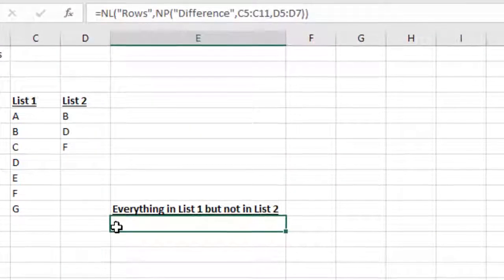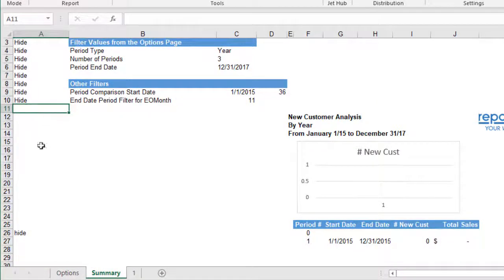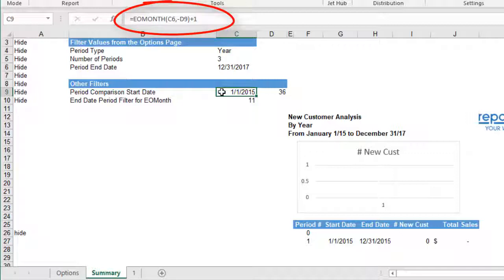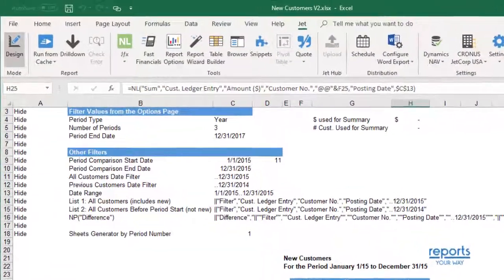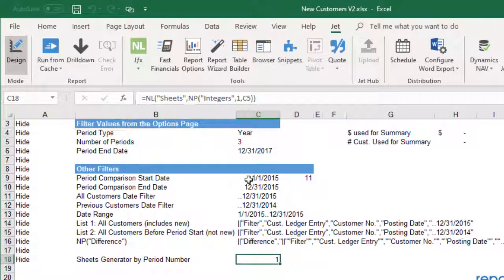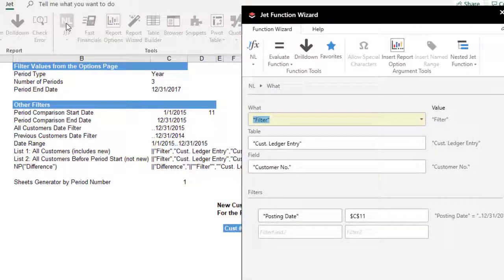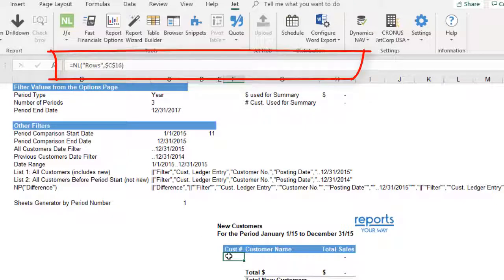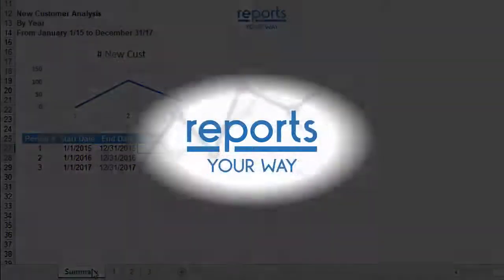Find who are your New Customers using Jet Reports NP("Difference") function.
Use Jet Reports NP("Difference") technique to determine the difference between one data set to another.

Examples:  New or lost customers, returning customers, missing GL account numbers, new inventory items, etc. Track changes over a number of periods to see changes in new/lost customers.